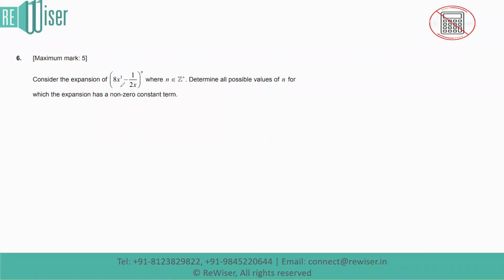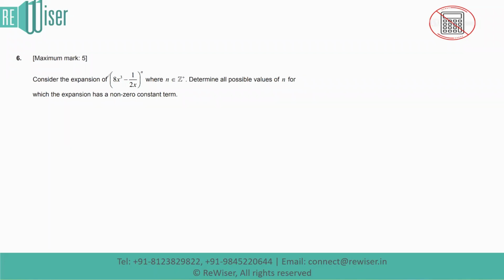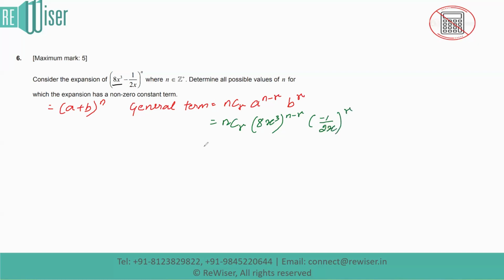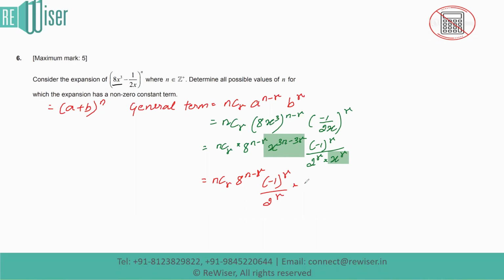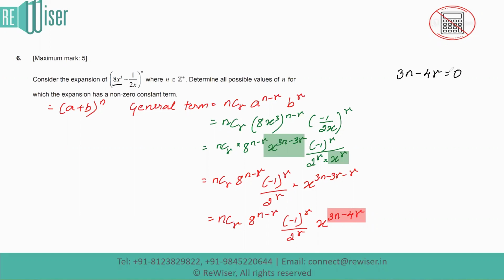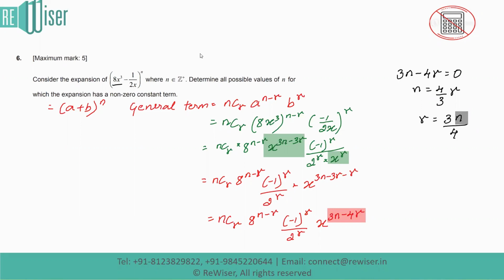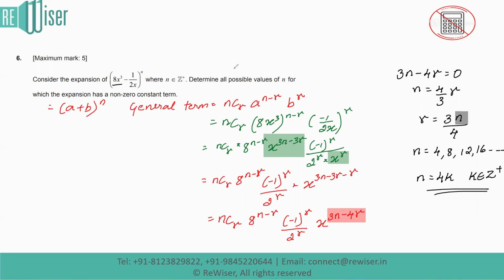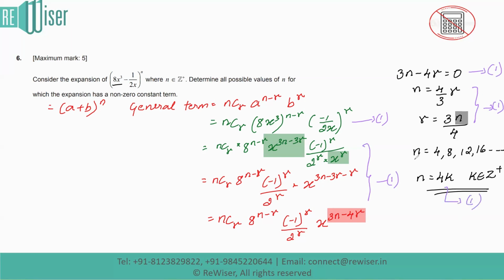[IB Maths SL/HL]: Functions - Number & Algebra | Binomial Expansion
An IB Maths video of functions - Number & Algebra | Binomial Expansion